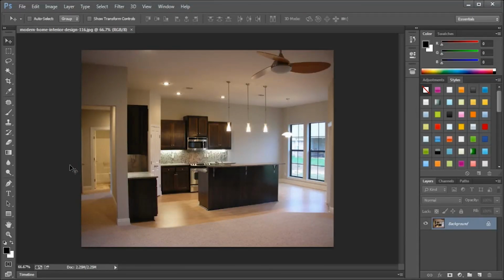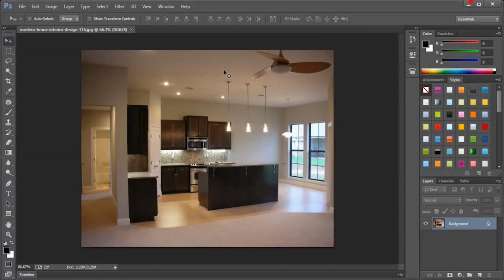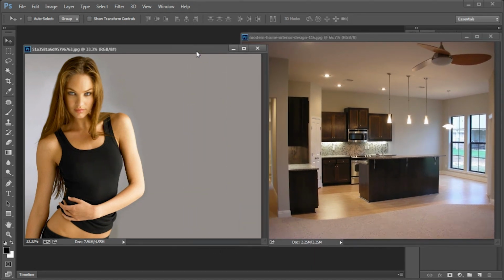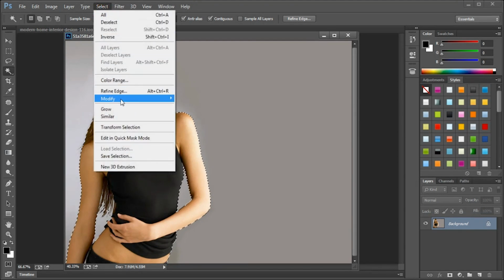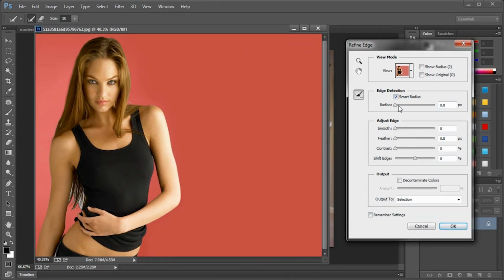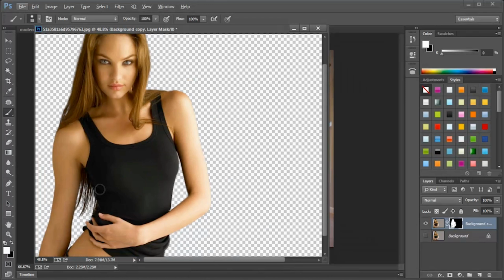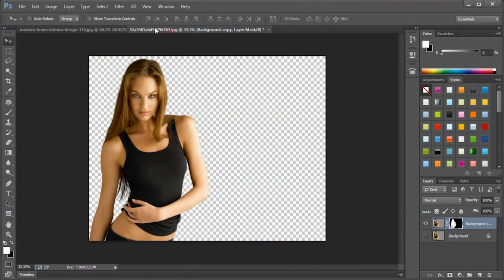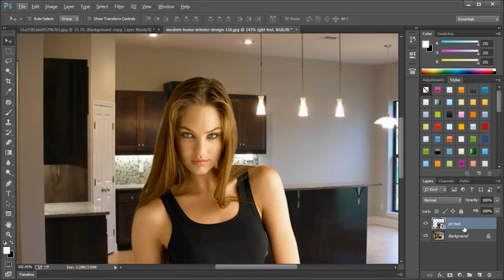Adobe Photoshop CC - replace Background - Quick Selection Tool - refine edge tool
How to cut an IMAGE or PICTURE, using ADOBE PHOTOSHOP CC/CS6, and how to save it as TRANSPARENT PNG. In addition to use it in another BACKGROUNDS. Alternatively, in other web designs and projects. For your websites or another type of compositions. This Photoshop tutorial aimed at beginners. Just to learn in easy way and in simple steps. How to use adobe Photoshop software. In this tutorial. I use the newest version of PHOTOSHOP/ ADOBE PHOTOSHOP CC.BY ADOBE CREATIVE CLOUD. After that, you got a purchase a subscription to continue to use it with FREE UPDATES. How to cut a picture or image with Photoshop and save/export it as transparent png/png format. How to cut an image or picture with adobe Photoshop cs6/cc and how to save it as transparent png. In addition, to use it in another backgrounds or in other web designs and projects. In addition, save as png by the default PHOTOSHOP option. Alternatively, download SUPER PNG.ADOBE PHOTOSHOP PLUGIN by Fnordware Company.
TECH EFFECTS.